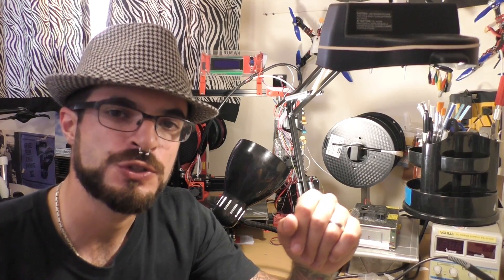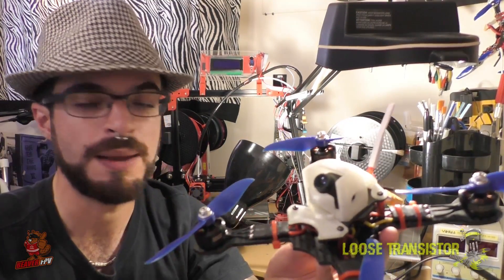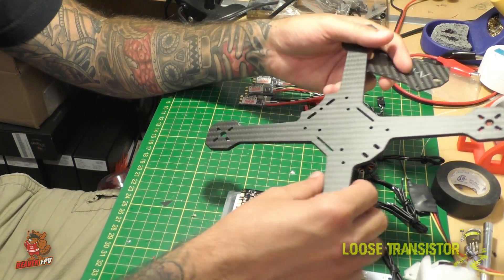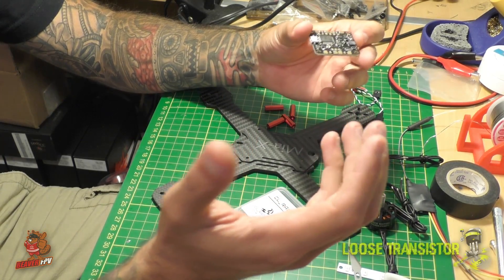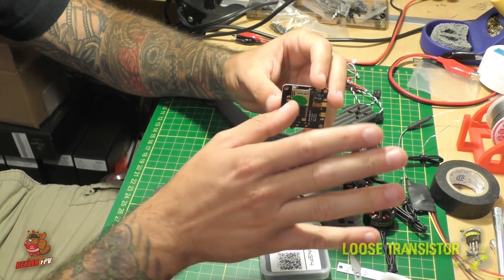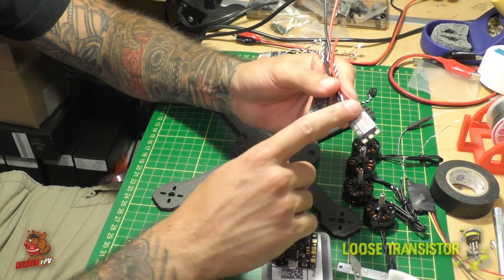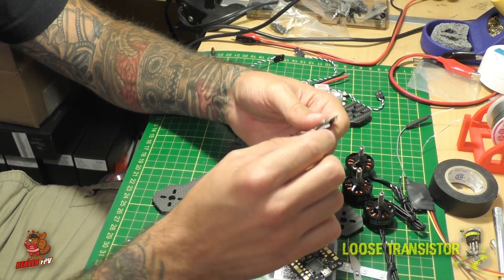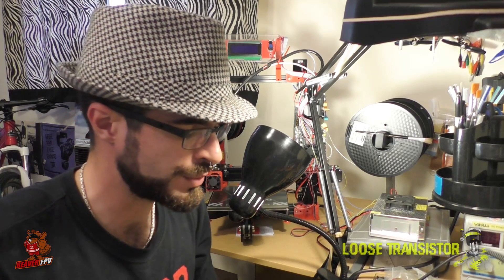MIA-X CYCLOPS - TVS DIODE ♠ [ FPV DRONE BUILD ]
Hey guys, we are kicking off a fresh Build & Review series on a unique little re-mix build using the MIA-X frame and a TPU pod I designed while learning to use Fusion 360.

I am actually super happy with how this build turned out, it handles incredibly well and comes in at a respectable weight. I am building a small fleet of these guys for races / practices because of their inexpensive nature.

DRONE SPECS
Mia-X modified Frame
CL_Racing F4 FC - BF 3.1.7 @ 8/8kz
DYS XSD30A ESC - Dshot 600
DYS 2205/2550kv
HS1177
VTX-03 25/50/200